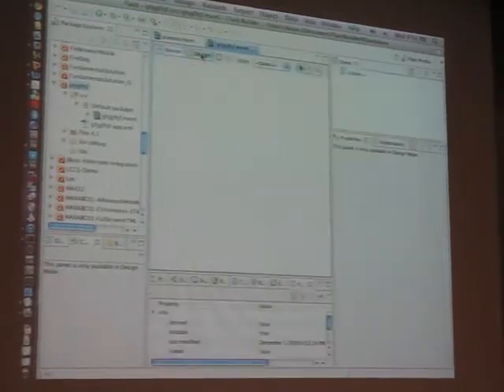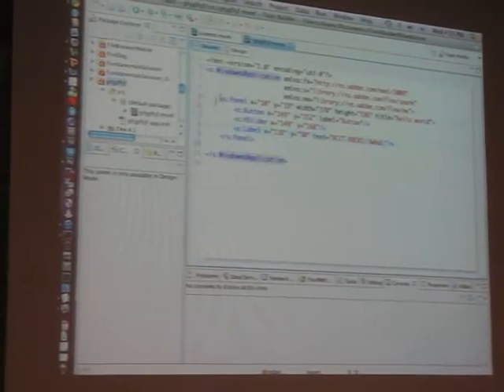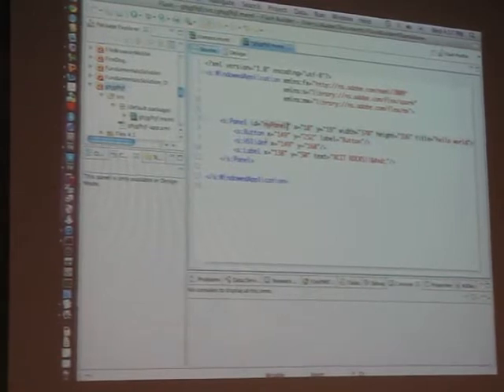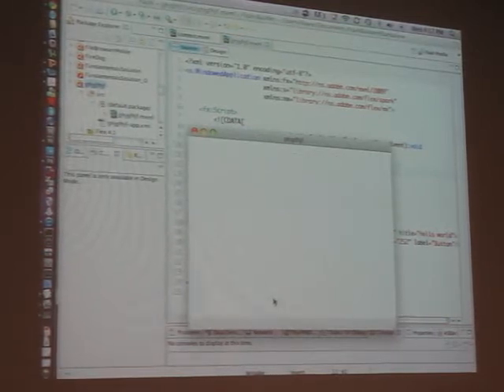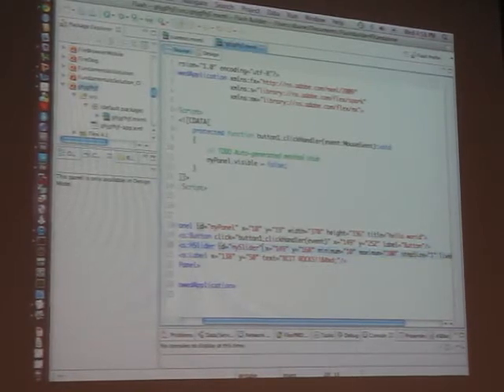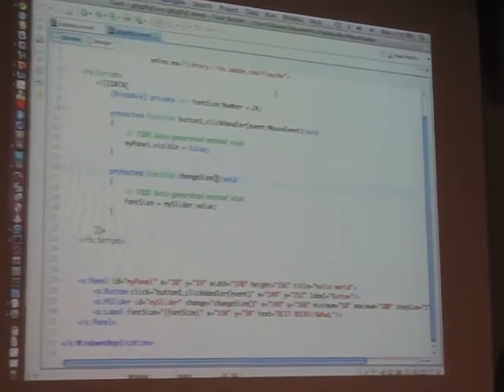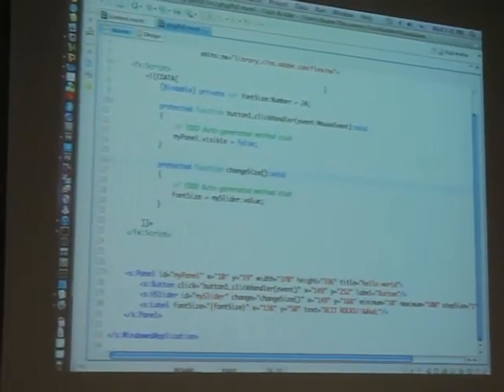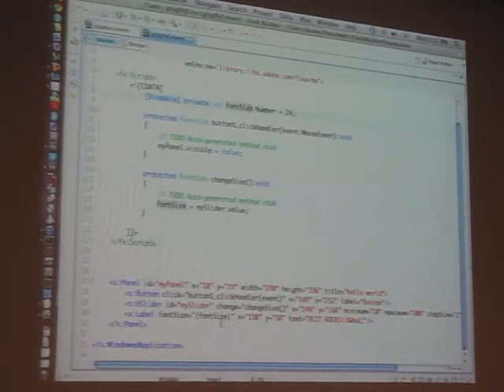cs5 1201 02